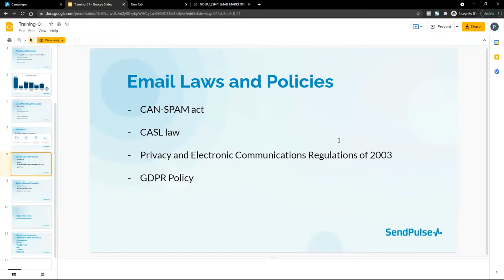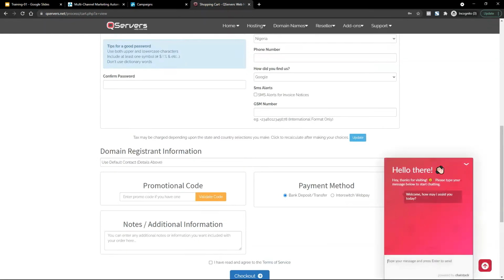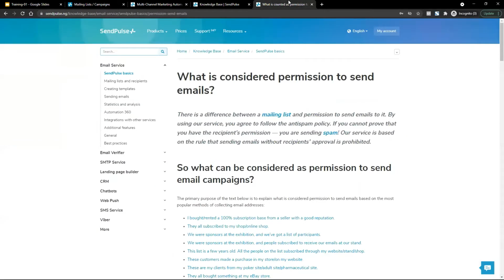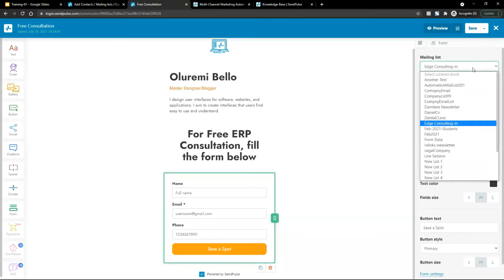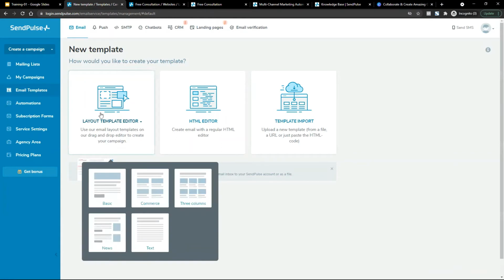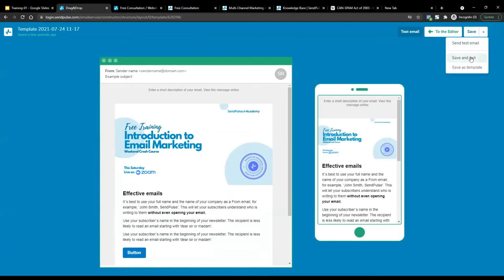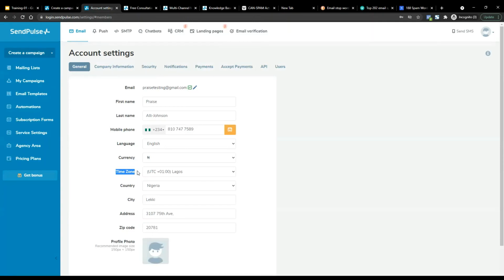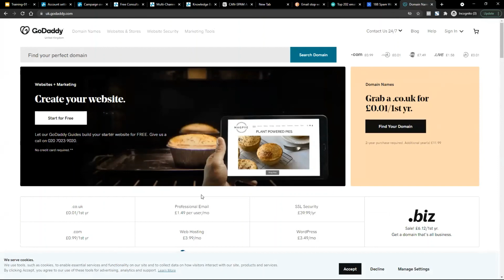Weekend Crash Course - 02 | Saturday 24th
Introduction to
Email Marketing with SendPulse.

Every Saturday we will be chilling and getting acquainted with the basics of email marketing.

We covered:

Setting up your ESP
Mailing lists and recipients
Creating your email templates
Sending email campaigns
Statistics and analysis

Want to attend the next training?